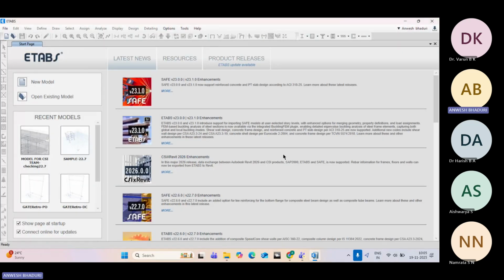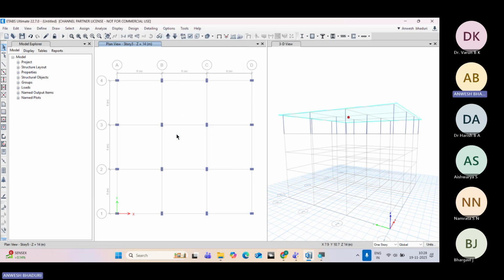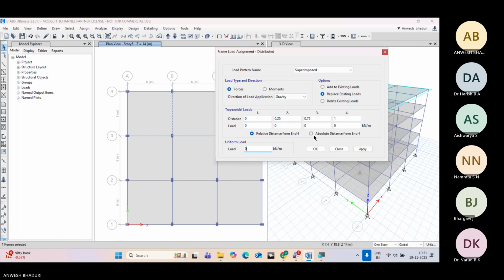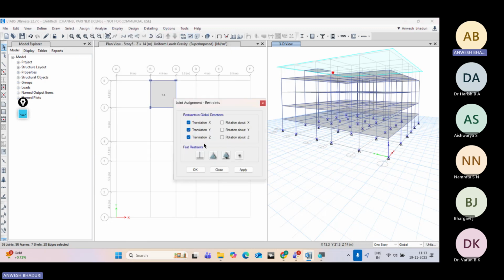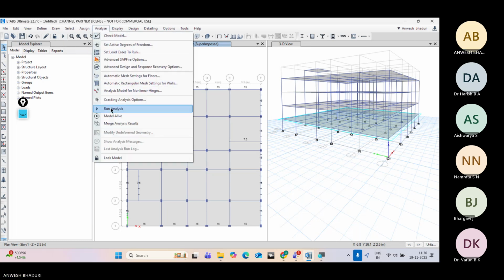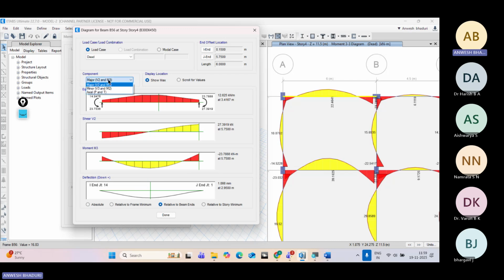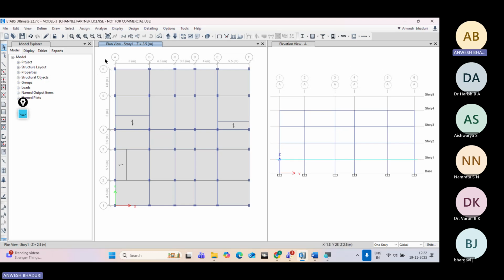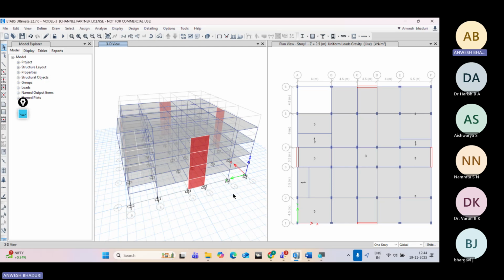ETABS & SAFE Training Tutorial Series by Anwesh Bhaduri | Session 1